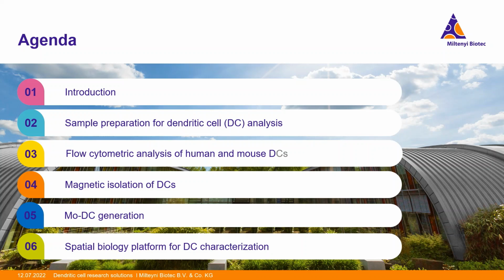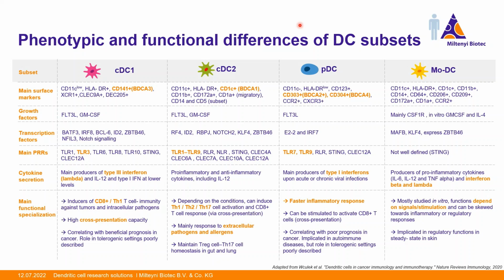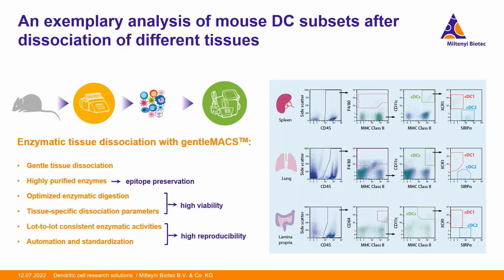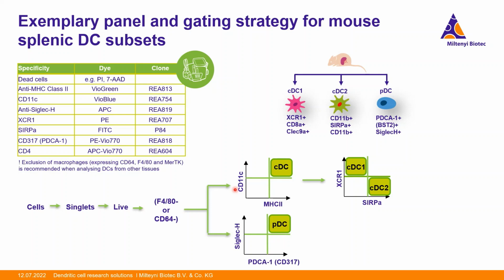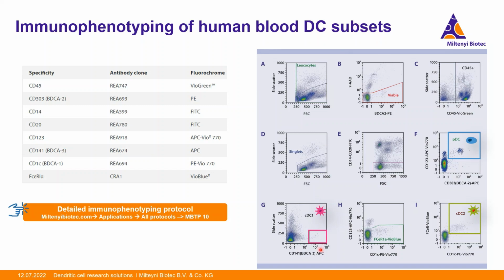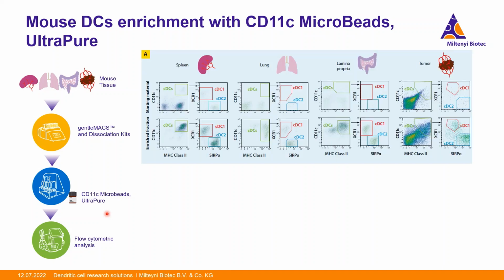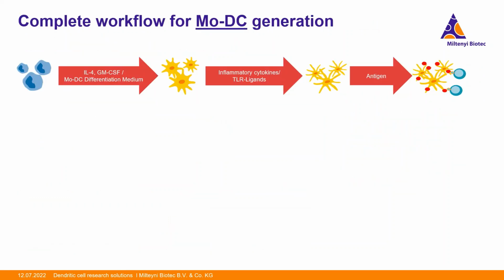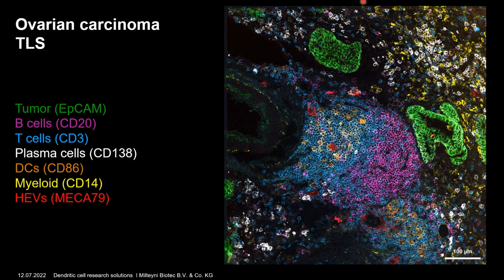Solutions for dendritic cell research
Presented By:
Dr. Nizar Yousif

Speaker Biography:
Dr. Nizar Yousif works as a Global Product Manager for Immunology and Immuno-Oncology at Miltenyi Biotec. He gained several years of experience in immunology research in academia and has a profound knowledge in a wide range of immunology/neuroimmunology applications. Following his doctoral and postdoctoral research at the Laboratory of Translational Psychiatry, University Medical Center, Freiburg, Germany, Nizar joined Miltenyi Biotec and is currently advancing the broad product portfolio for immunology, myeloid cells, and tumor microenvironment applications.

Webinar Abstract:
Dendritic cells (DCs) are a heterogeneous population of myeloid immune cells that act as peripheral sentinels specializing in antigen uptake, processing, and presentation. DCs are responsible for initiating adaptive immune responses by activating naive T cells in an antigen-specific manner. On the other hand, DCs play a pivotal role as critical modulators of thymic and peripheral immune tolerance. These unique functions of DCs to induce either an inflammatory or tolerogenic response make these cells attractive for immunotherapy research. In this webinar, we present research solutions that are optimized for DC research.